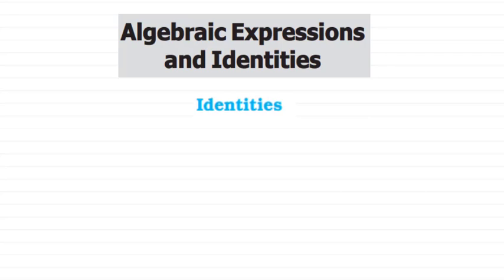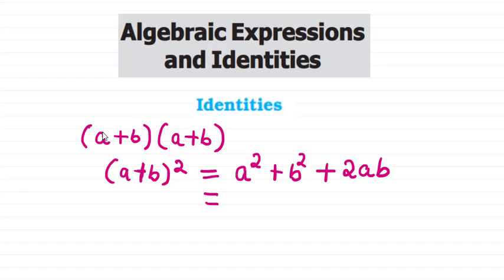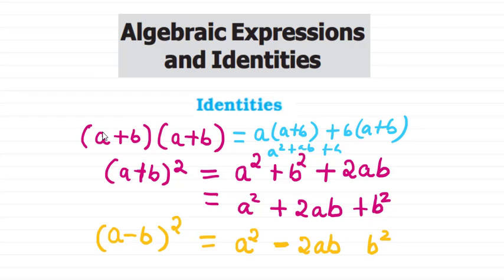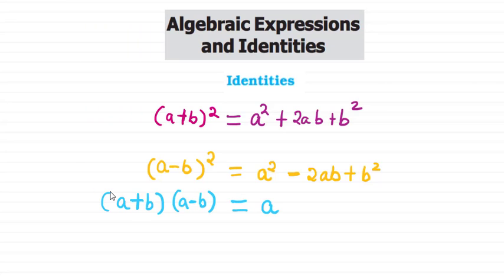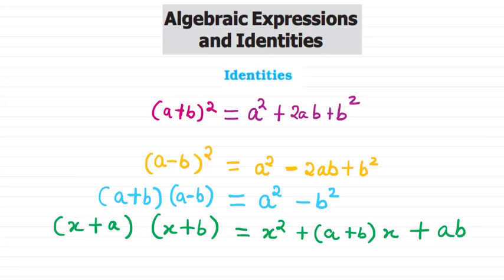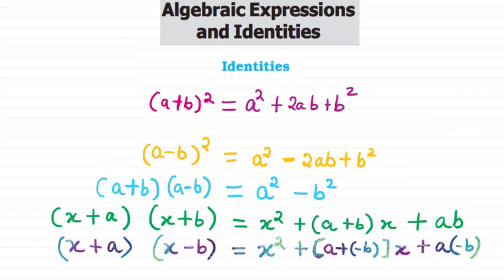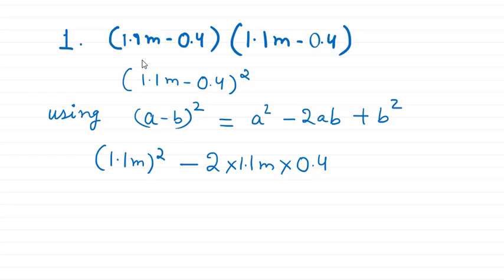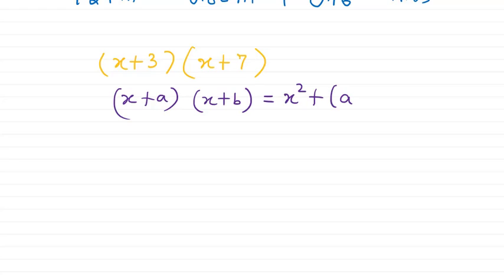Identities in algebraic expression